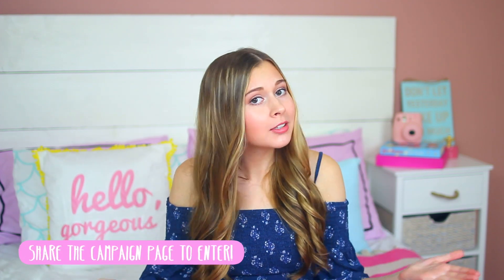Creative Video Editing Tips to Grow Your Channel | Linn Moberg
The NEW Filmora11 UPDATE is HERE! ✨ Download and Try Filmora now:
Start growing your YouTube subscribers with proven video editing tactics from YouTubers like Linn Moberg!

Getting creative with your video editing is one of Linn’s favorite ways to keep her audience engaged. Using things like transitions and pop up text holds people’s attention and makes them more likely to